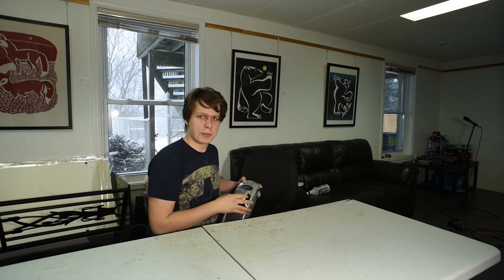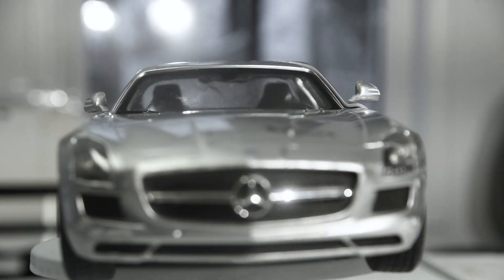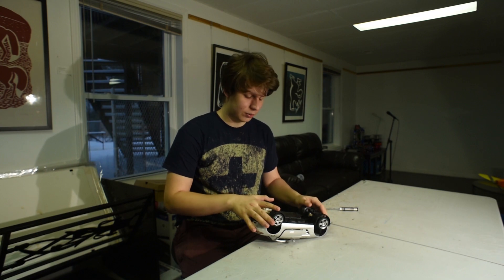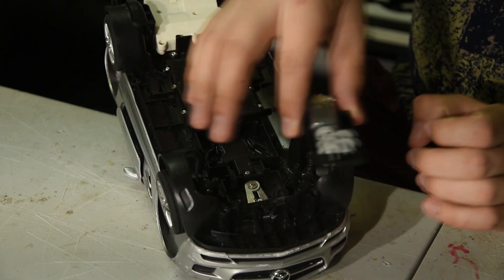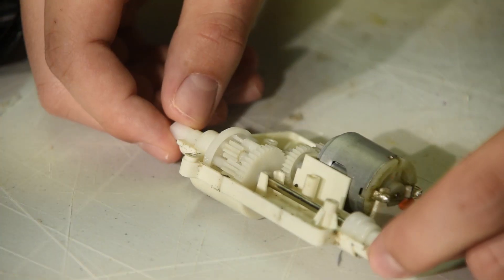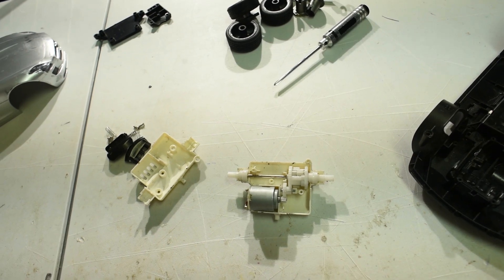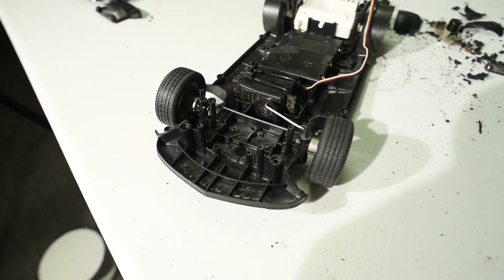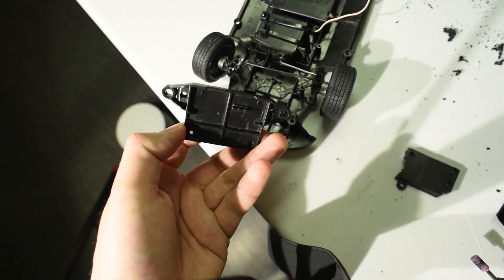EDF Powered RC Car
In this video I make a jet/turbine powered RC car by attaching an EDF fan to a cheap radio controlled car. Watch the video to see the outcome. Will it drive, or will it spin out of control?